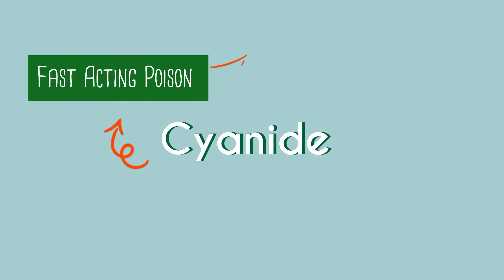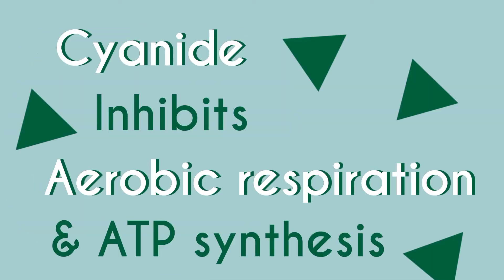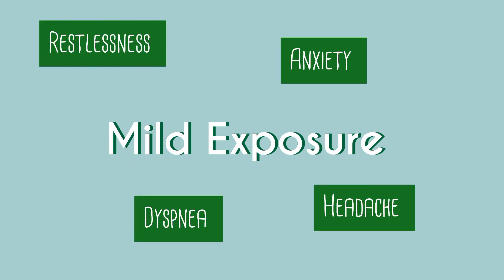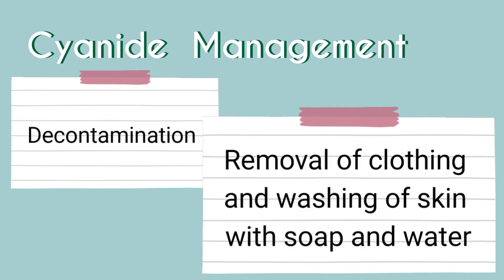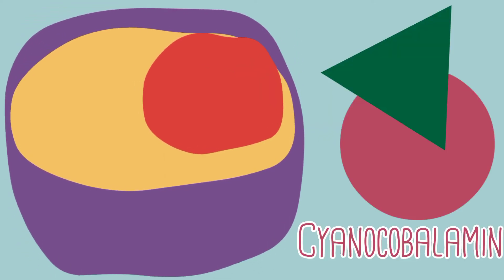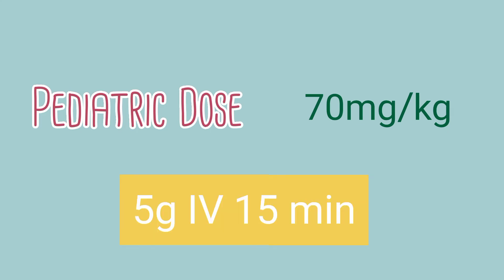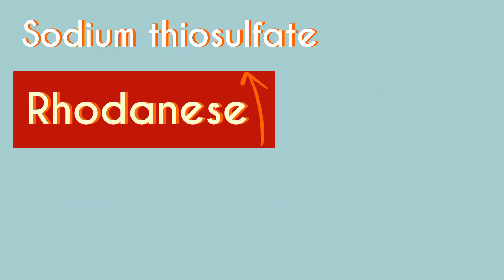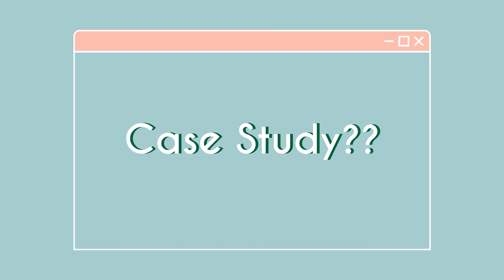Cyanide Poisoning: MOA, Symptoms and Management with Antidotes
Cyanide is a fast-acting lethal poison. It was used as a  chemical warfare agent for the first time in World War I by France.
Trace amounts of cyanide is found in nature and in products we use or eat.
There are 2 forms of cyanide. A gas such as hydrogen cyanide or a solid such as sodium cyanide or potassium cyanide.
So how does it work? How does cyanide cause acidosis? What are the clinical features of cyanide poisoning? And how do we manage cyanide toxicity? All of these questions are answered in this video

Timestamps ⏳
0:00 Introduction to Cyanide: What is Cyanide? and when was is used for the first time? And where can we find it?
0:13 How many forms of Cyanide are there? Hydrogen Cyanide & Potassium Cyanide
0:22 Cyanide mechanism of action and how does it cause acidosis?
0:48 Organs affected by cyanide poisoning
0:55 Symptom onset after acute cyanide exposure
0:59 Mild exposure to cyanide gas include the following symptoms
1:05 Higher concentrations of hydrogen cyanide gas include
1:13 Cause of the characteristic cherry red skin color after cyanide exposure
1:22 Cyanide poisoning management: Decontamination, cardiac monitoring, oxygen etc
1:50 Hydroxocobalamin: Mechanism of action and doses: adult and pediatric
2:40 Nitrites: Side effects
2:54 Sodium thiosulfate: Mechanism of action
3:15 Outro: Question: Cyanide toxicity case study